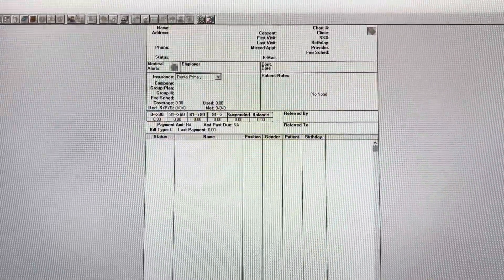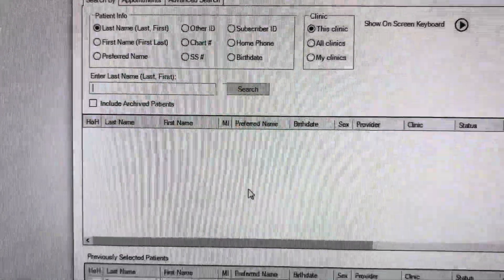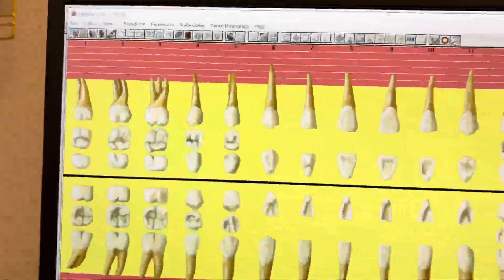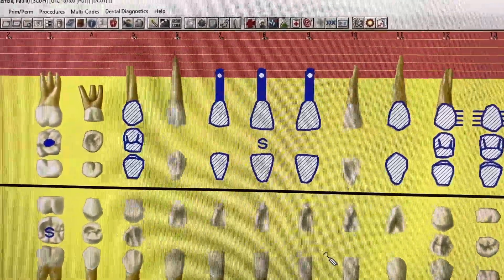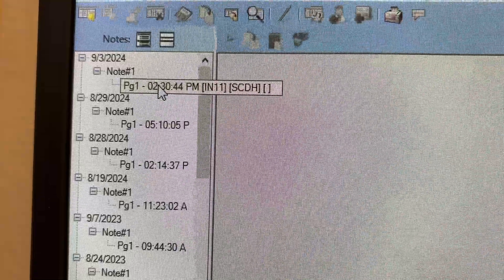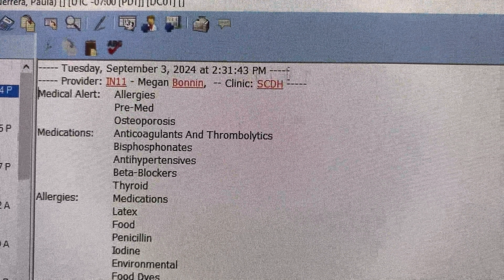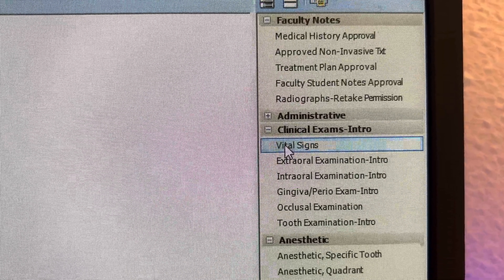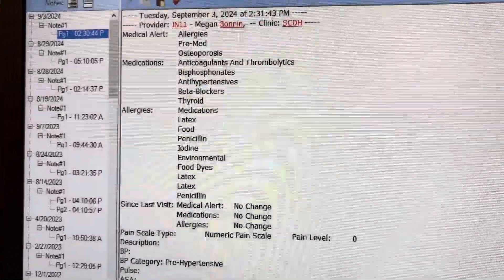Medical hx template